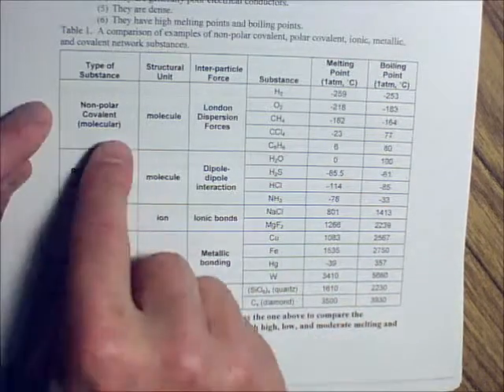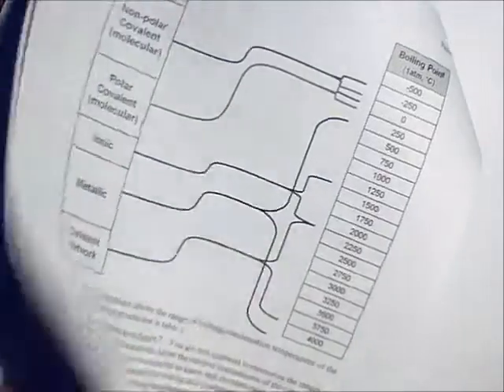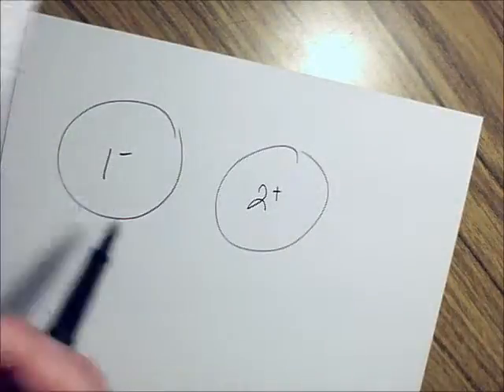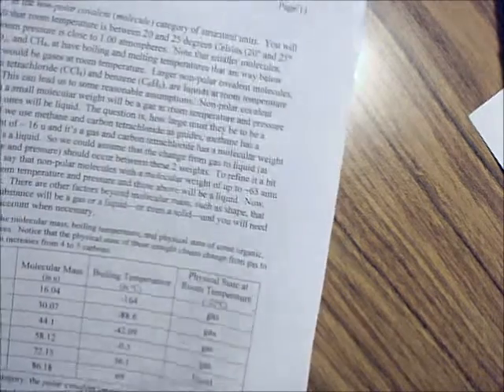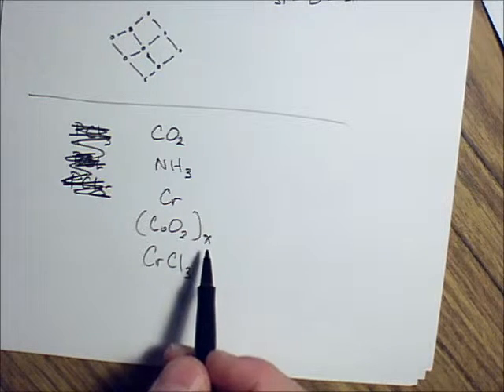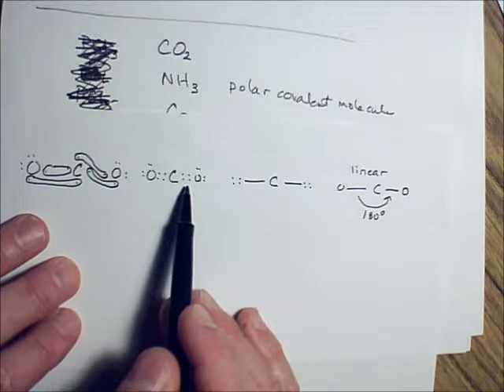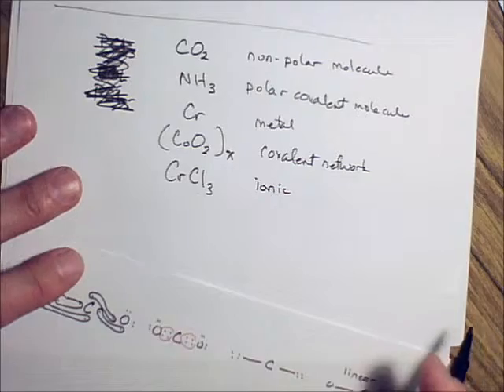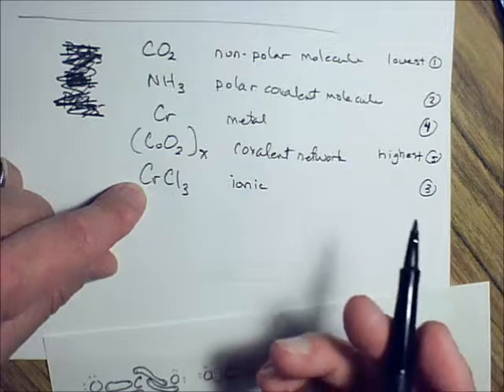Unit7_Interparticle_BP_MP_Pt1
A discussion of the behaviors of atoms and molecules and how those factors affect the structural behavior of the materials that results from the combination of those  atoms and molecules.